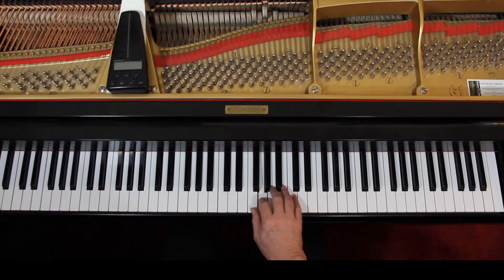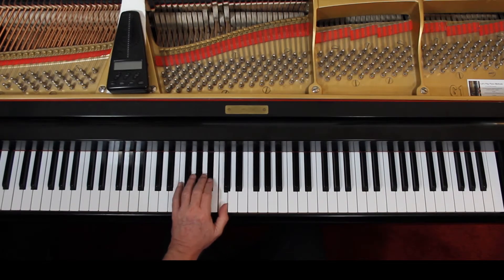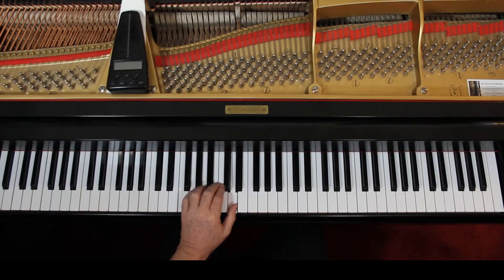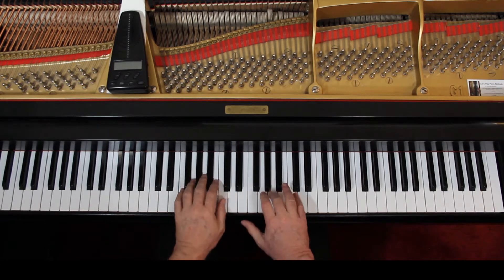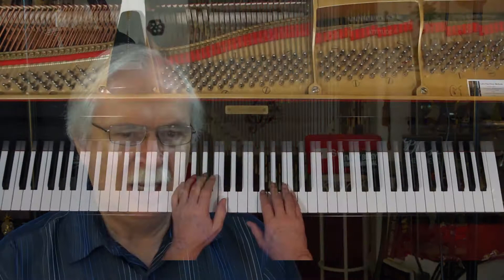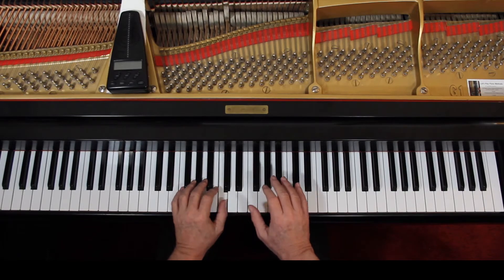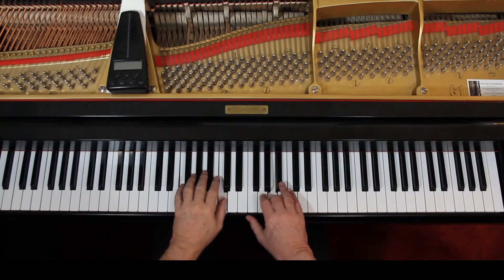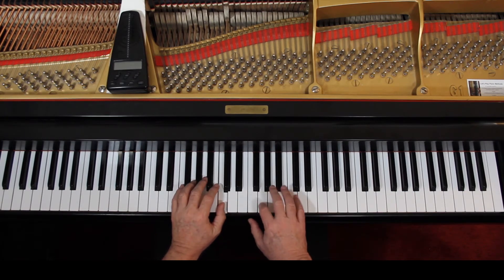Piano Pronto Keyboard Movement 1, Page 66, Ode to Joy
An in-depth piano lesson on how to play Ode to Joy in Piano Pronto Keyboard Movement 1, Page 66.
by Beethoven

Things to Remember - 0:00
Play with Me - 7:26

Metronome = 70